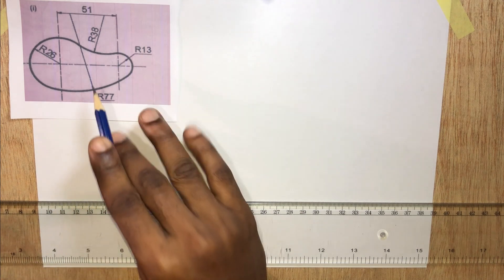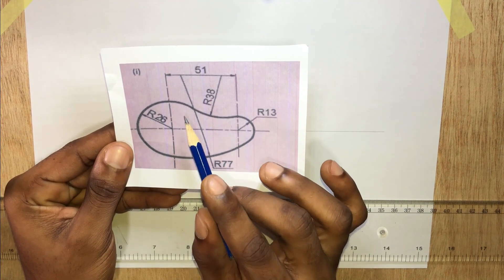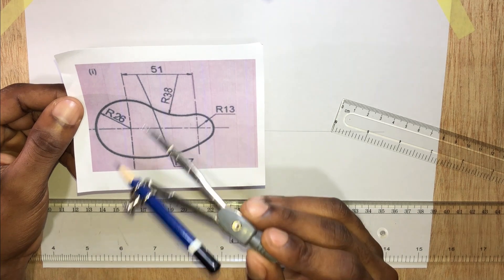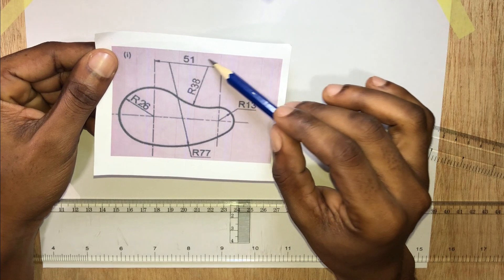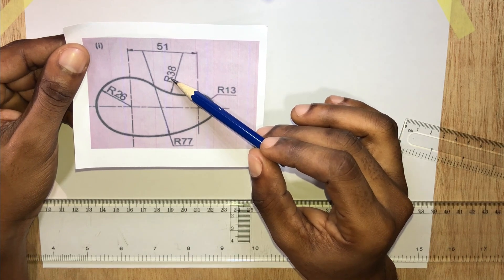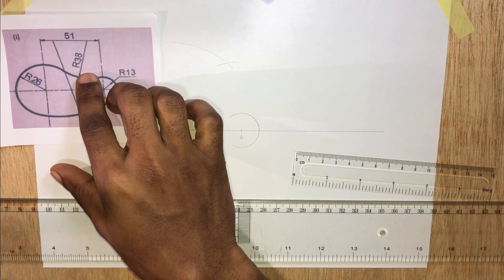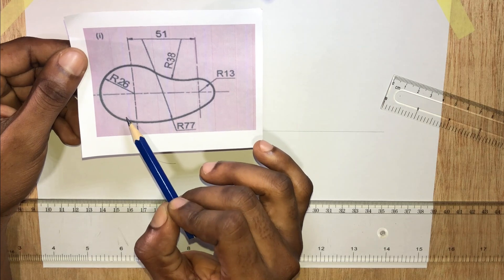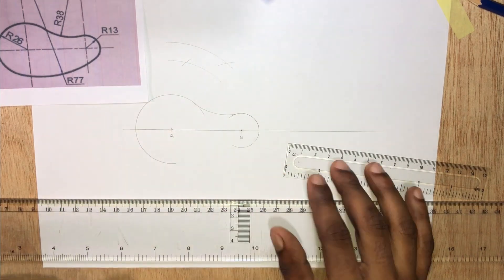Tangency Problem 3 || Technical Drawing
This video will assist you in drawing the figure above.